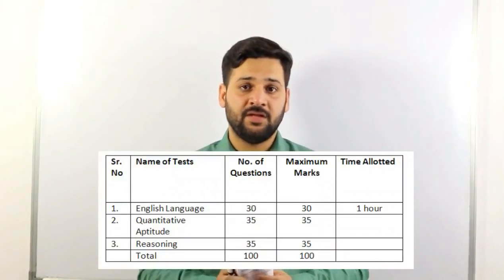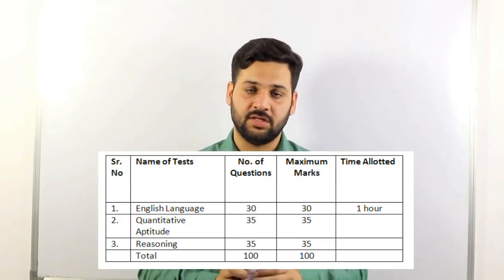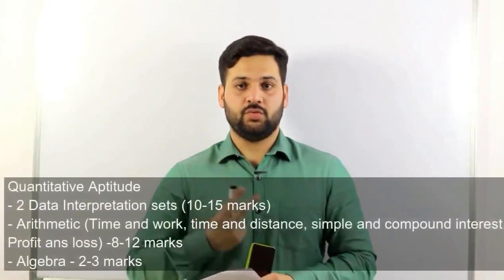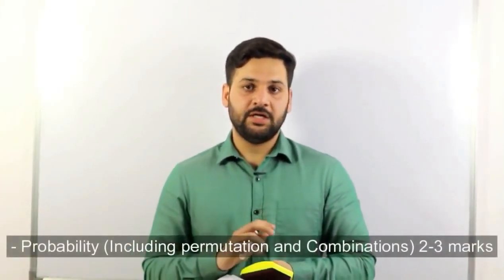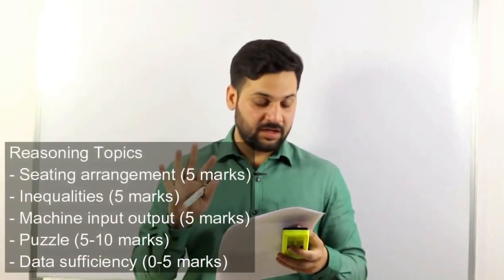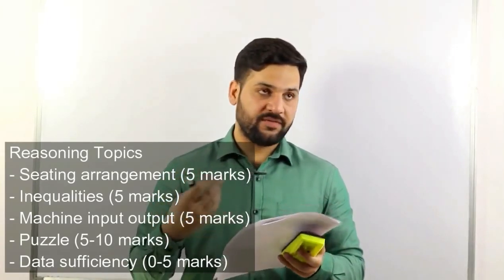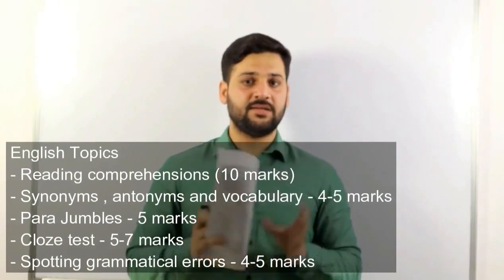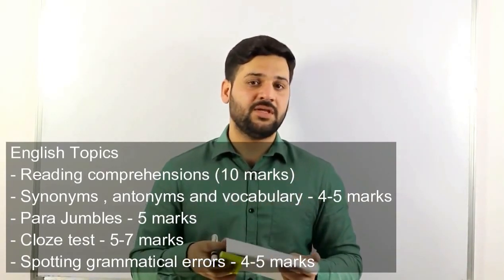IBPS PO 2017 How to Start Preparations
ibps po preparation starting strategy for 2017.